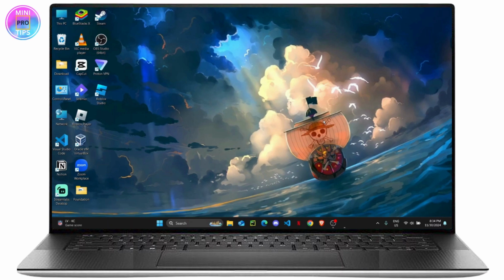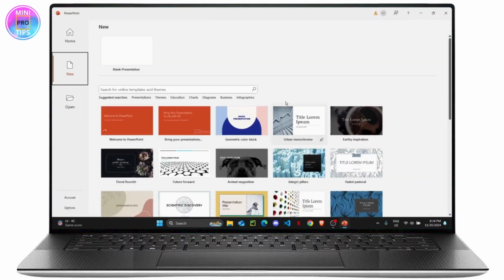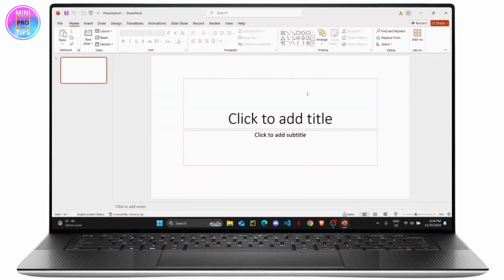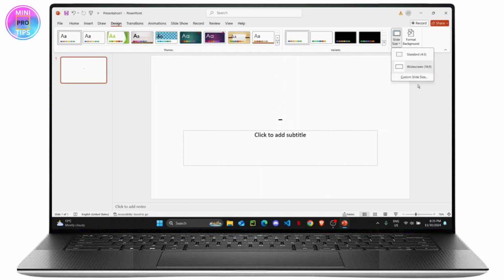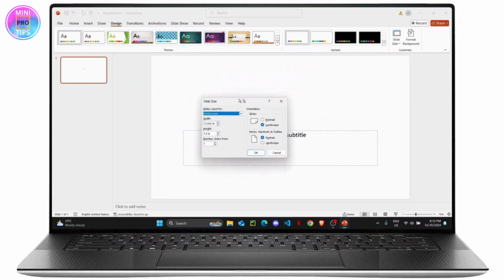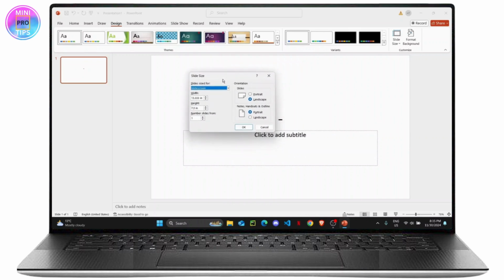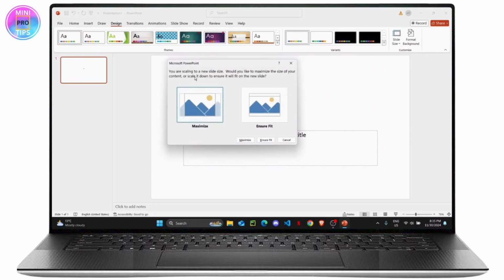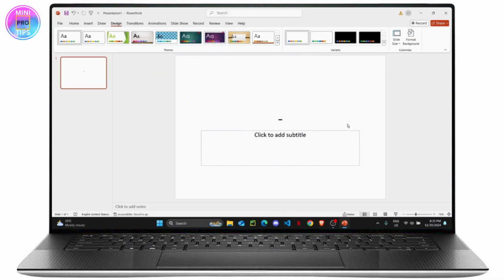How to Set A4 Size in Power Point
Learn how to easily set A4 size in PowerPoint with this step-by-step tutorial. Whether you're preparing a presentation for printing or need to adjust the slide size, this guide will show you how to change slide size in PowerPoint quickly and efficiently.

In this video, you'll discover how to set A4 size in PowerPoint, change the slide size in PowerPoint, and set the default size to A4 for your presentations.

0:20 Step 1: Accessing PowerPoint Slide Settings
0:45 Step 2: Changing the Slide Size to A4
1:10 Step 3: Setting A4 as the Default Size

How to set A4 size in Power Point, how to change slide size in PowerPoint, change slide size in PowerPoint.